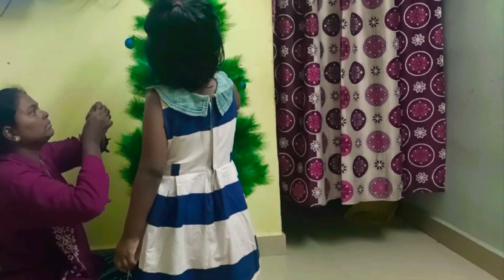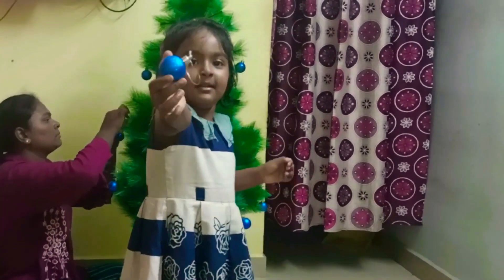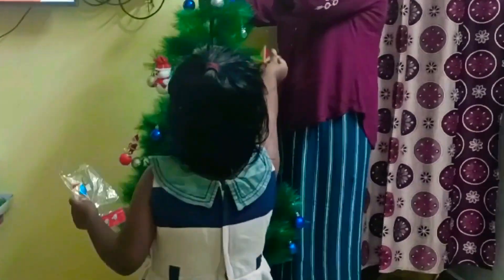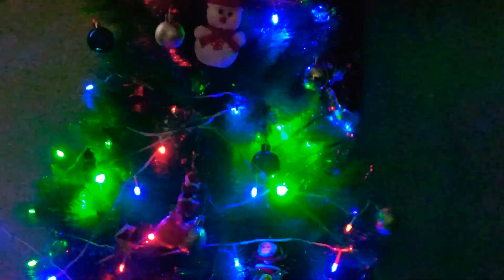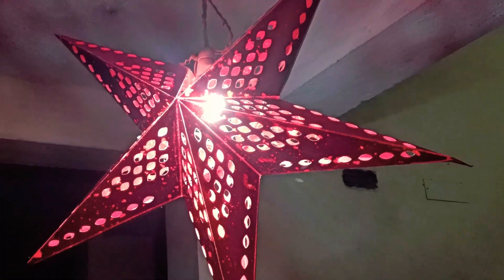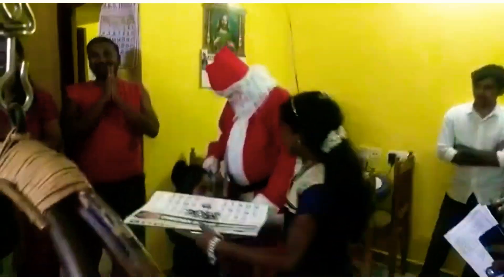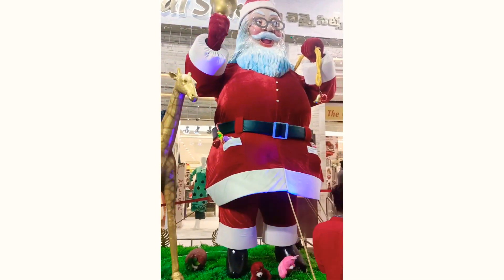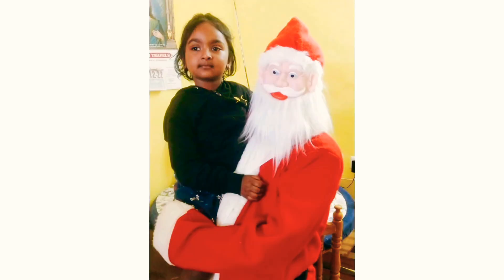Christmas tree decoration| church Carols